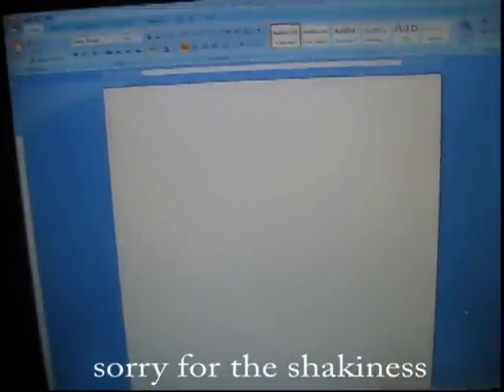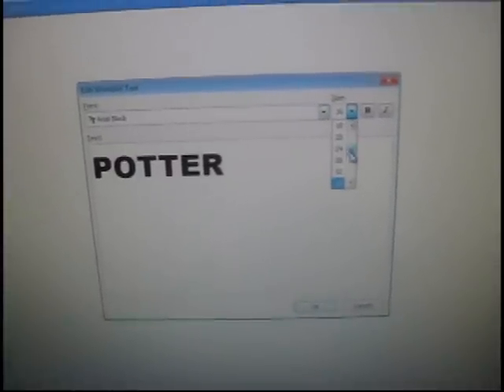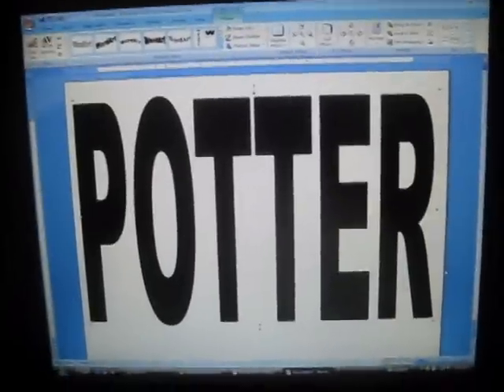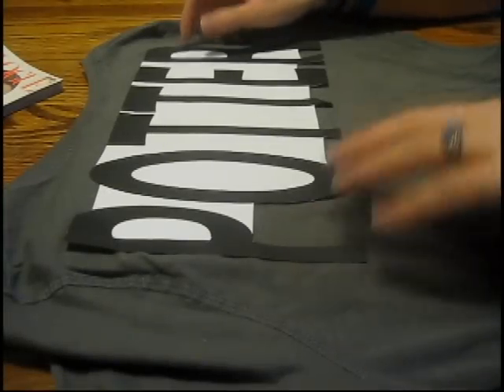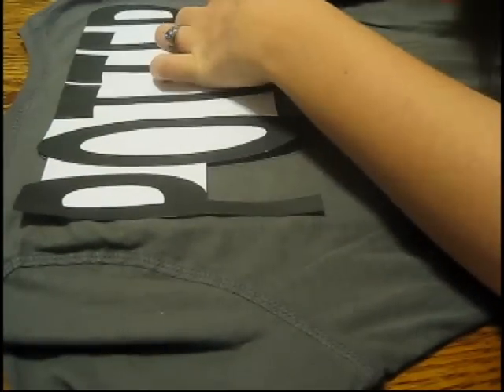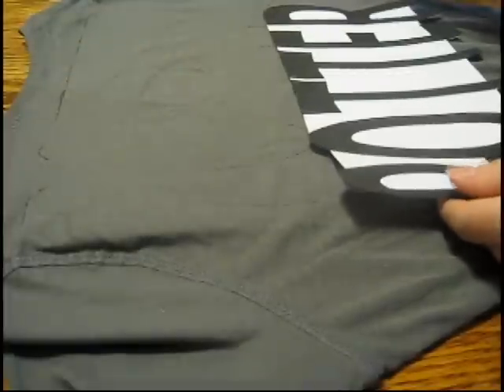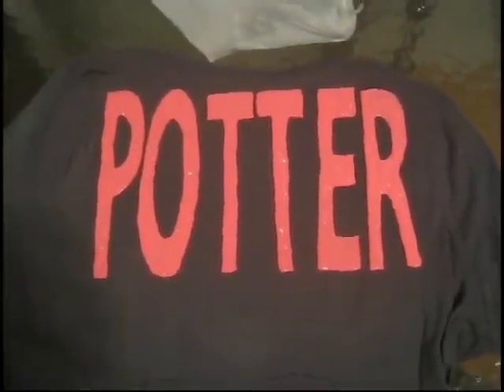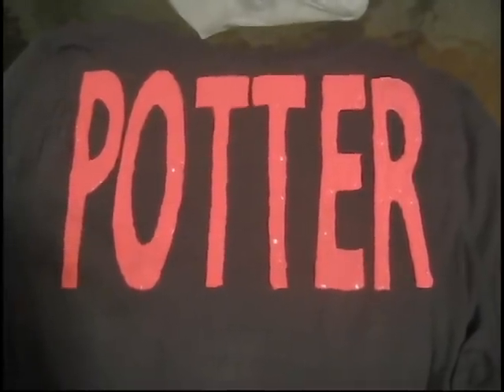How to make awesome t-shirt letters!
Supplies:
paper/printer
shirt
magazine/cardboard (to put inside of the shirt to keep it from sticking)
fabric paint
scissors
pen

Song by Francis and the Lights
No copyright fringe intended